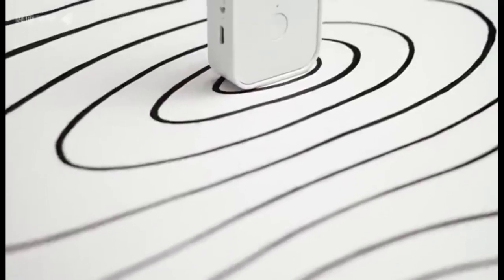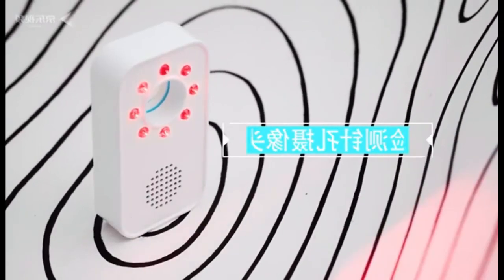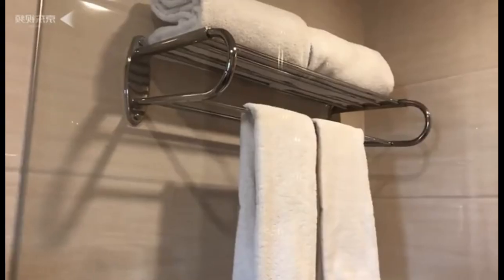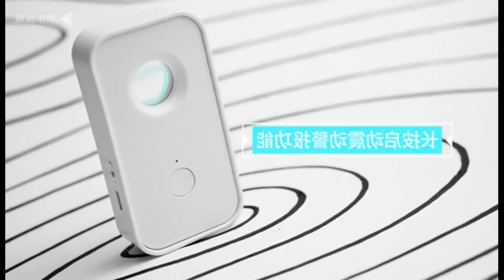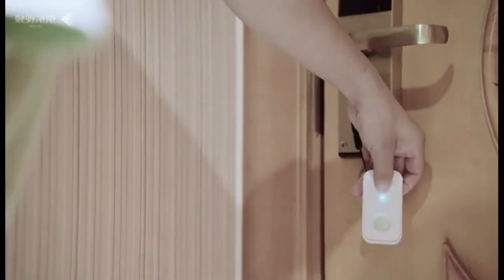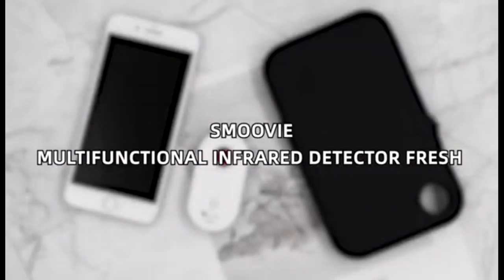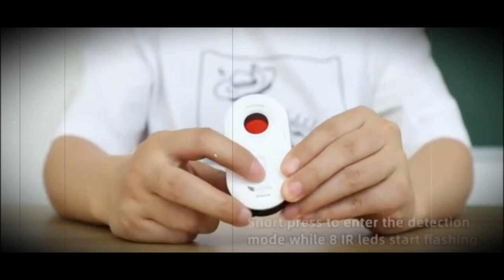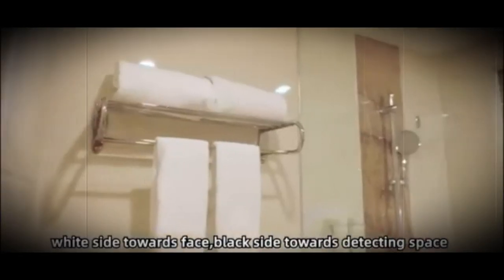Xiaomi Smoovie Multifunction Infrared Detector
🔔 Bell